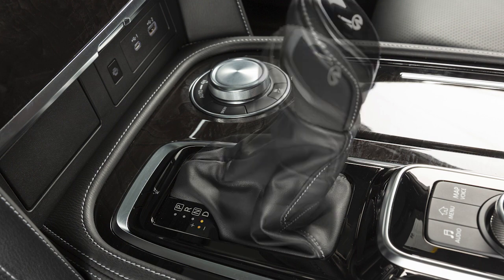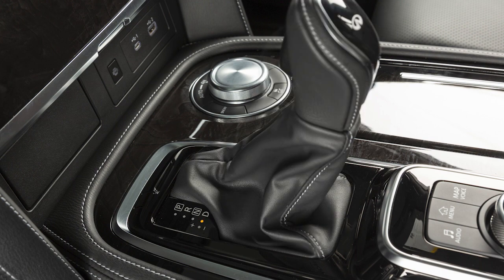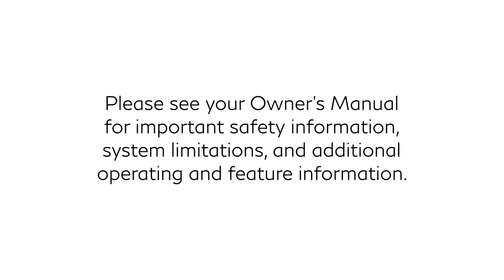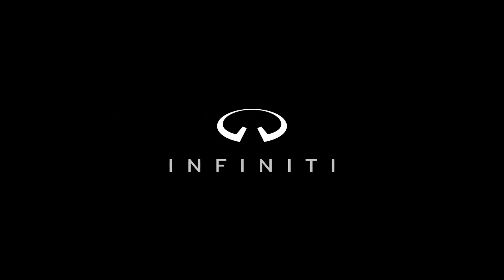2024 INFINITI QX80 - Manual Shift Mode